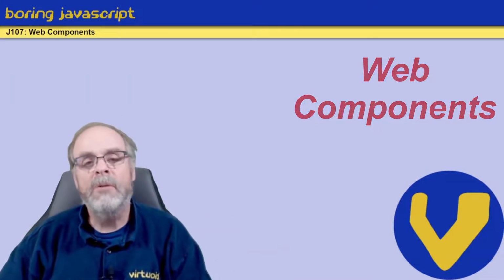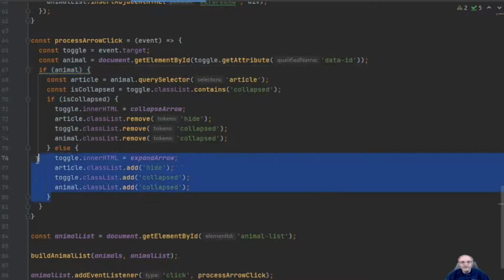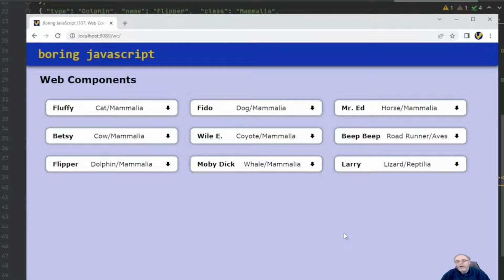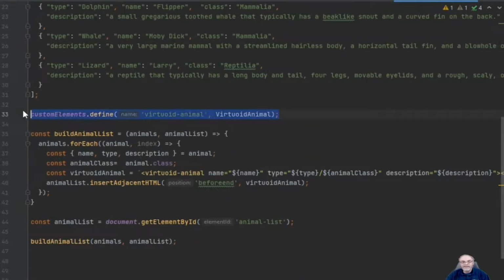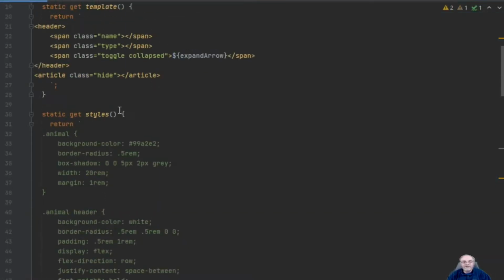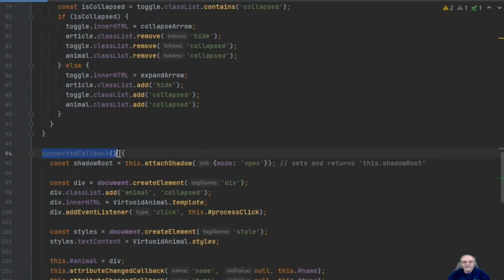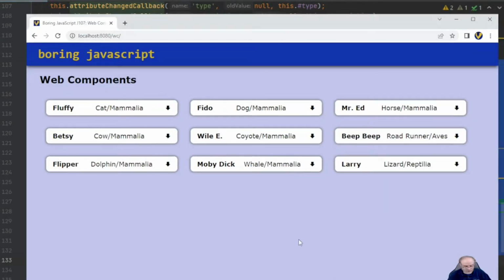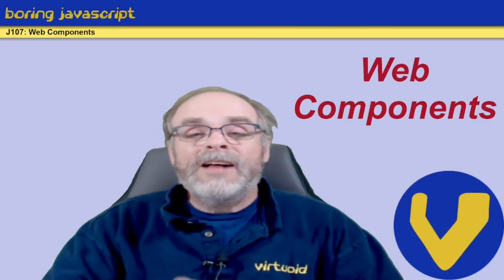J107: Web Components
Hi everyone, and welcome to another exciting edition of Boring JavaScript! Today, I tackle Web Components - something I've been wanting to cover for well over a year. I take you first through an example of why web components work so well, then I finish it off with an actual example. Good fun! I hope it gives you ideas on what you can do on your site. Check it out!

00:00 Start
00:15 Introduction to Web Components
01:44 Example of What Can go Wrong
05:57 Coding a Web Component
18:43 Sign Off